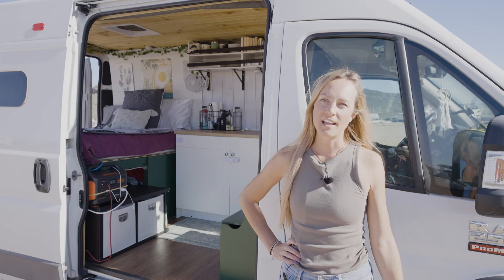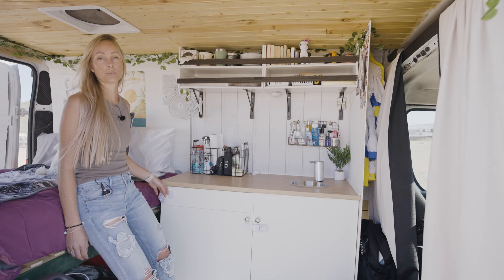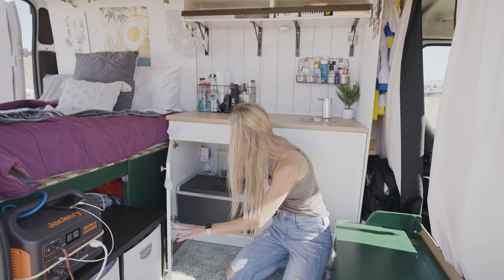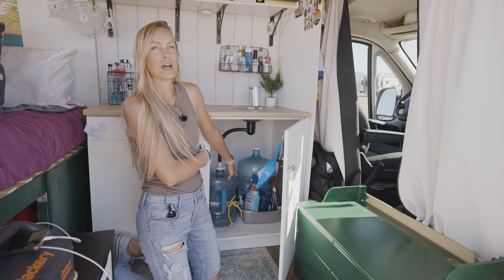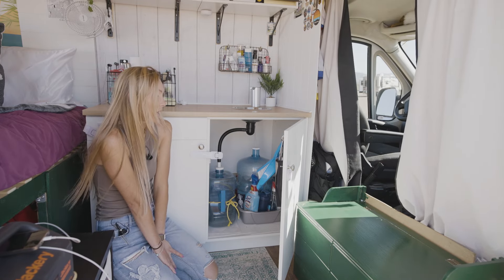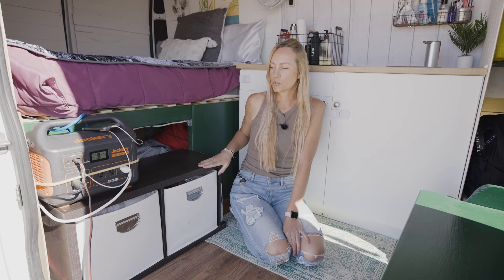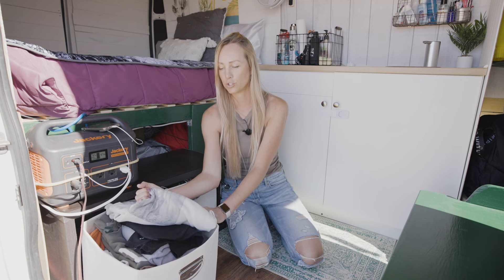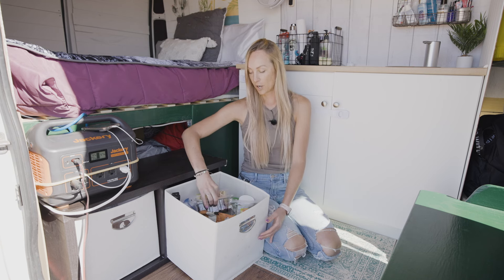She Traded Corporate America for Van Life - Her DIY Promaster Tiny House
VIDEO DESCRIPTION:

After years of working the 9-5 grind in a city with no end on the corporate ladder, Heidi decided to leap into the unknown world of van life. At 35 years old, she travels the nation in her self converted 2014 Ram Promaster. The DIY build is functional, and although she plans on changing a few things in the future, her current design is suitable for a life of exploring and adventure!